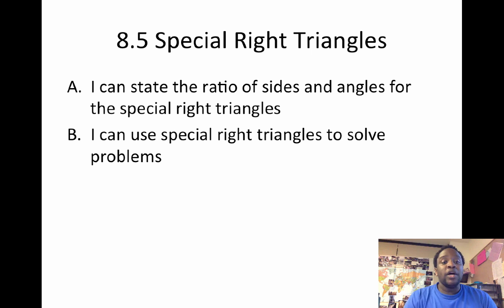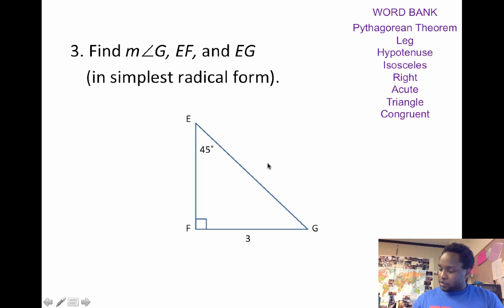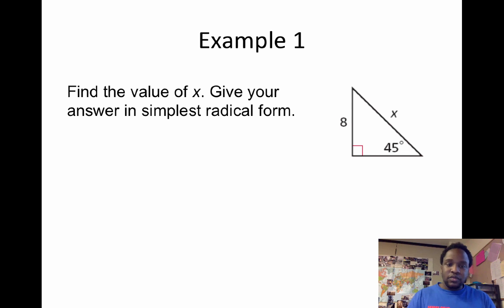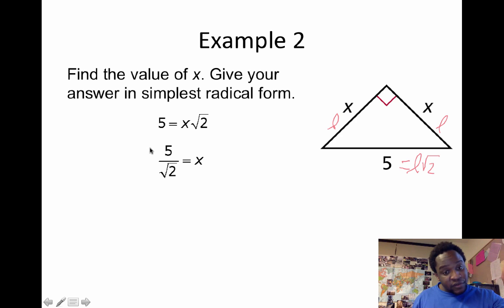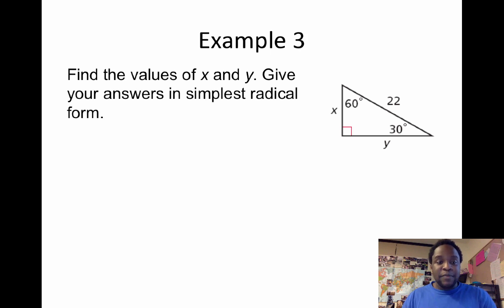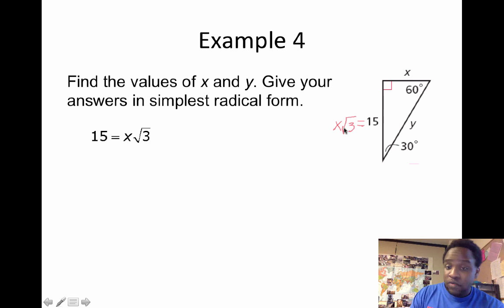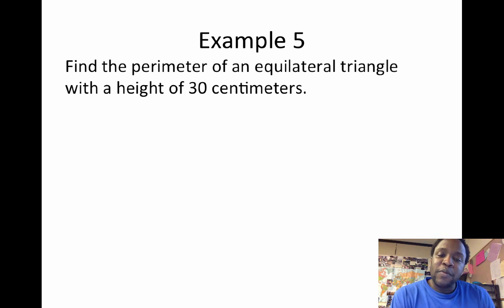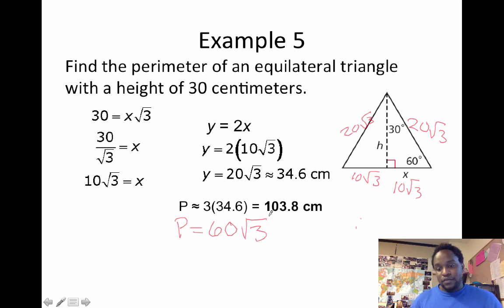8.5 Special Right Triangles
Table of Contents:

00:26 - 8.5 Special Right Triangles
01:08 - Warm-up
01:31 -
03:17 - What’s the pattern?
03:31 - 45°-45°-90° Triangles
04:15 - Example 1
05:00 - Example 2
06:24 - 30°-60°-90° Triangles
07:18 - Example 3
08:22 - Example 3
08:27 - Example 4
10:17 - Example 5